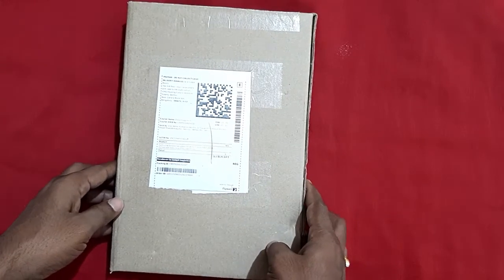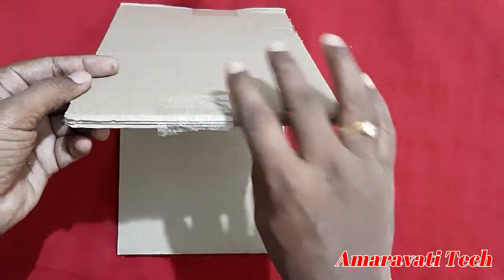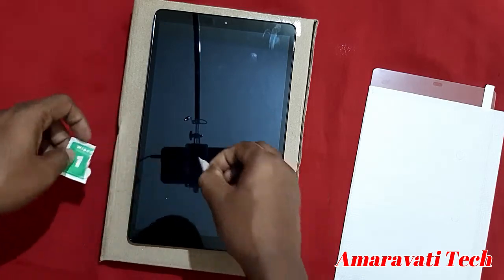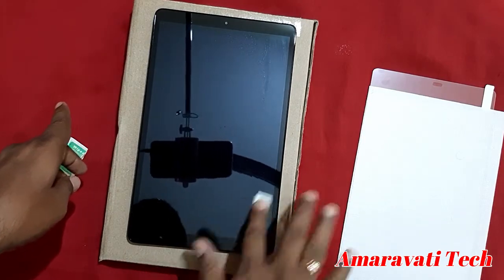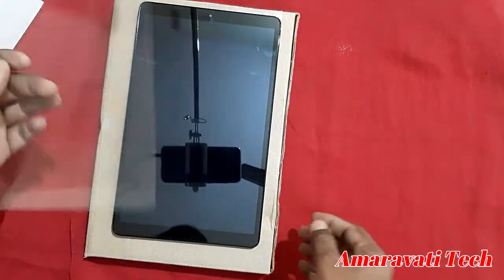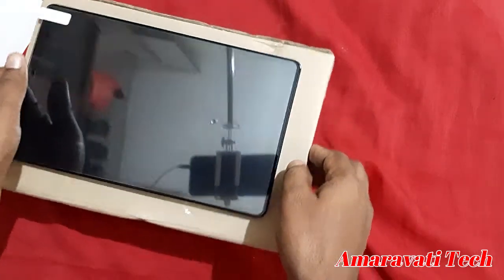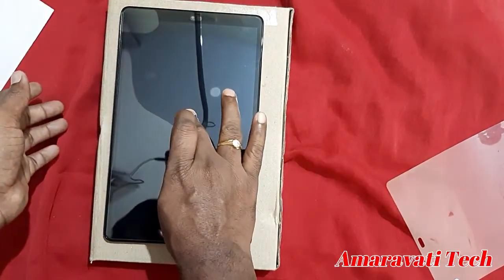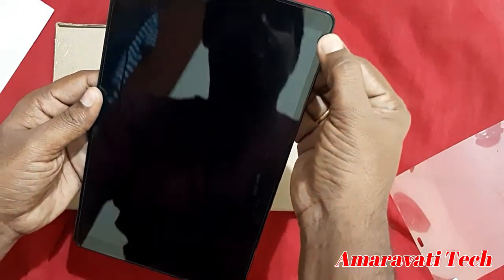Samsung Galaxy Tab A 10.1 (2019) Temper Glass Unboxing Video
Samsung Galaxy Tab A 10.1 WiFi 32 GB 2019 model temper glass ,you can not only stay updated
Featuring 2 GB of RAM and 32 GB of internal storage, you can store many apps
and enjoy a seamless computing and gaming experience. This tablet’s screen offers
an immersive viewing experience, be it watching videos or creating a business
presentation. Moreover, Parental Control and Samsung Kids Home feature offer
a safe environment for kids to use this device

Specs:

Operating System         : Android Pie 9.0
Processor Type           : Exynos 7904
Processor Core           : 1.8 GHz Octa Core
Internal Storage: 32 GB
RAM                  : 2 GB
Expandable Storage   : 512 GB
Primary Camera       : 8MP
Secondary Camera     : 5MP
Battery Capacity     : 6150 mAh